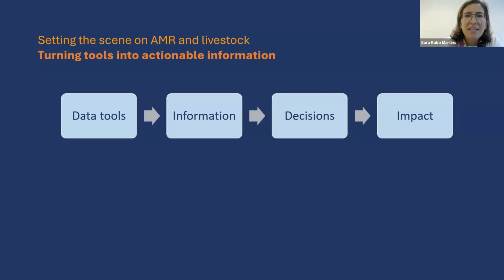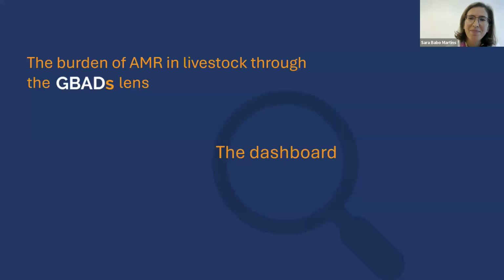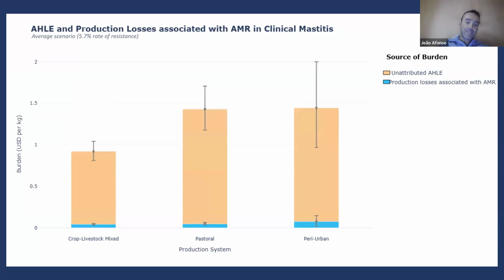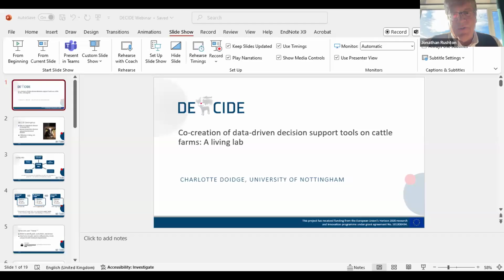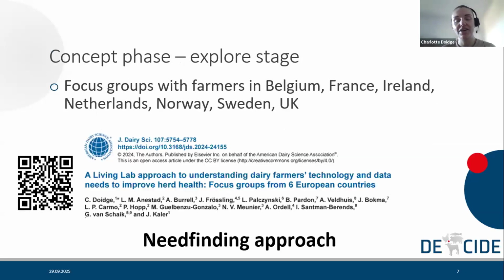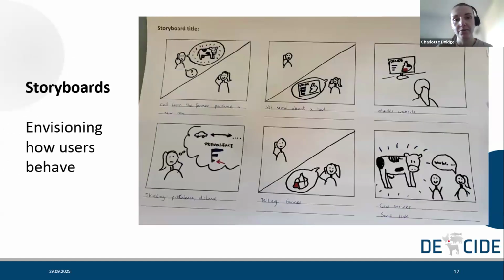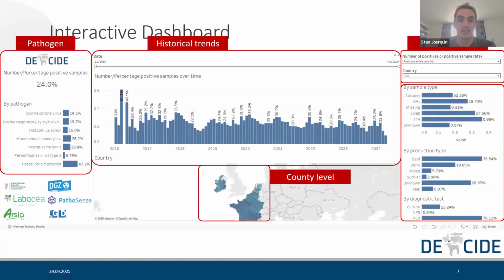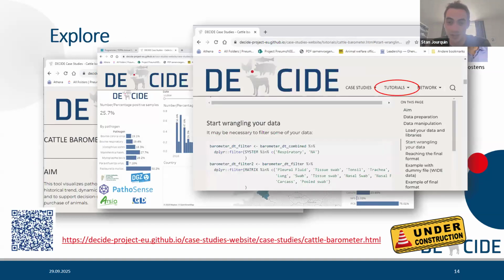GBADs & DECIDE Webinar #9 – Tools for decision-making: turning data into actionable information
On Monday, 29 September 2025, GBADs and DECIDE hosted the ninth official seminar in their collaborative webinar series titled “Tools for decision-making: turning data into actionable information”. This session featured our DECIDE tool Cattle Barometer: Charlotte Doidge talked about Living Lab user design aspects, while Stan Jourquin covered the tool development and the technical work. Two speakers from GBADs João Afonso and Sara Babo Martins joined to present their work on AMU/AMR dashboard.

The session sparked active discussions with participants asking questions both live and through the Q&A chat. A big thank you to our speakers for their insightful presentations and to Jonathan Rushton for moderating the session.

The next GBADs & DECIDE webinar is planned for November 2025, with details to be announced. We look forward to continuing the conversation and building on the insights from this session.